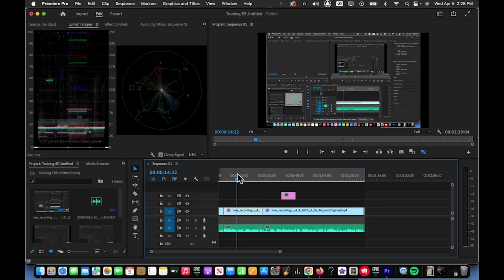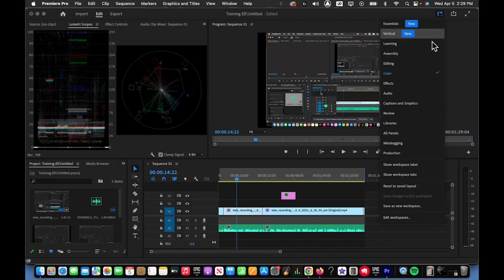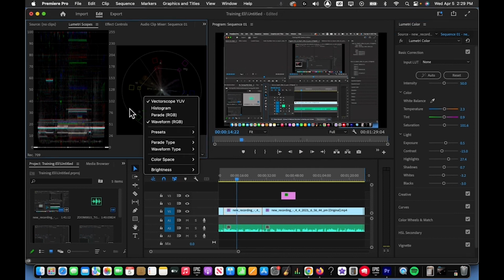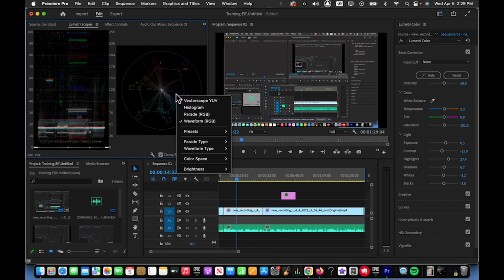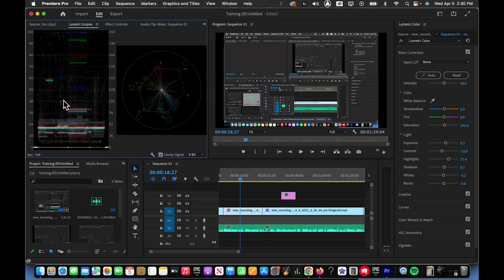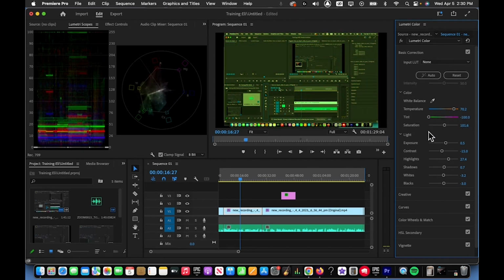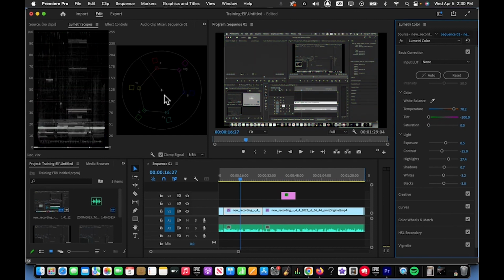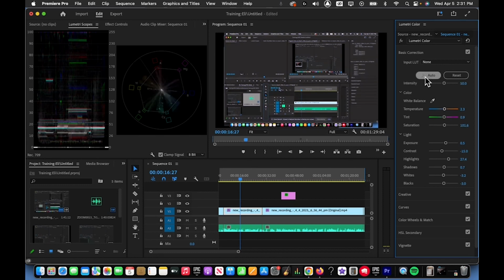The Color Correction Edit Tool in Premiere Pro (A Basic Guide)